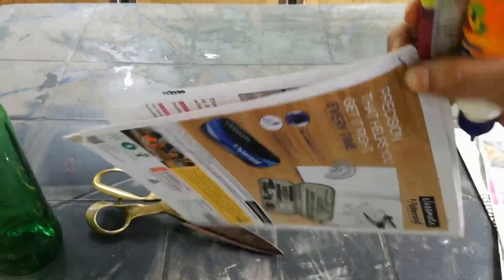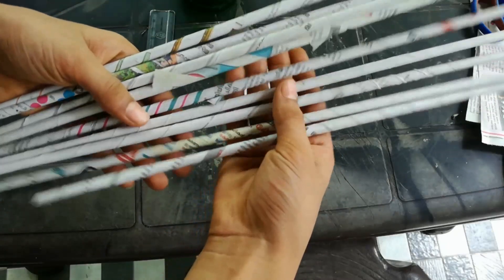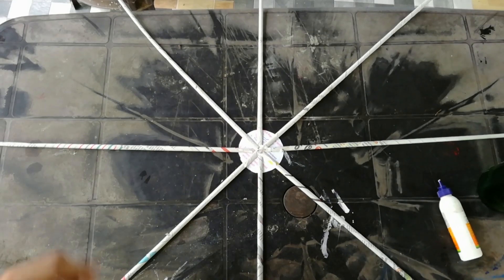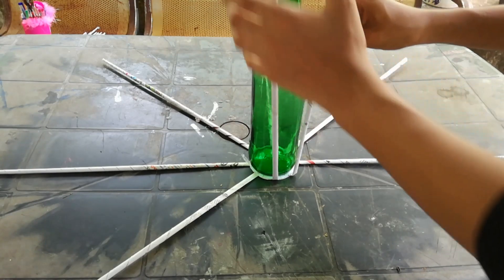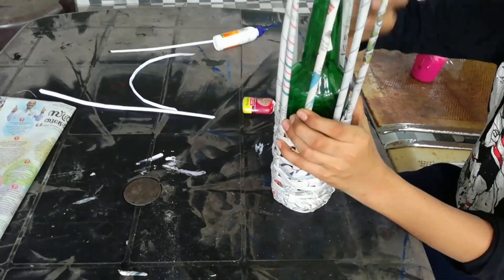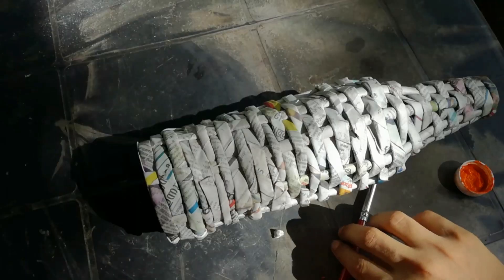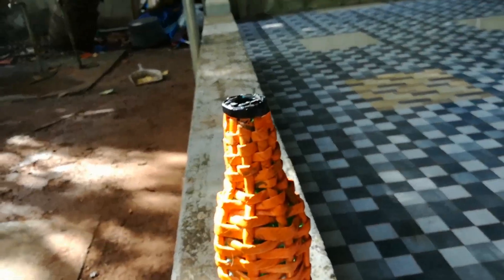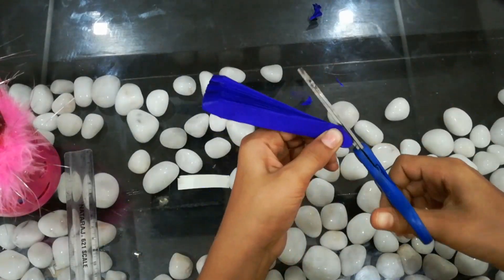Bottle craft malayalam | with newspaper | aju techno